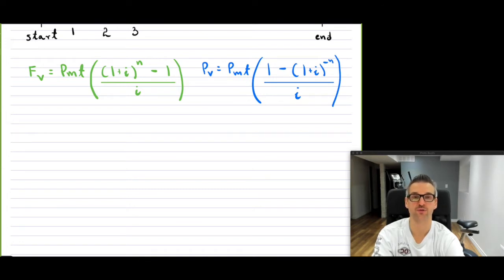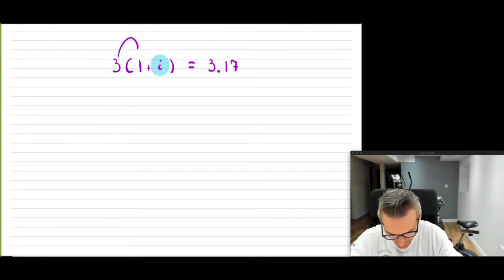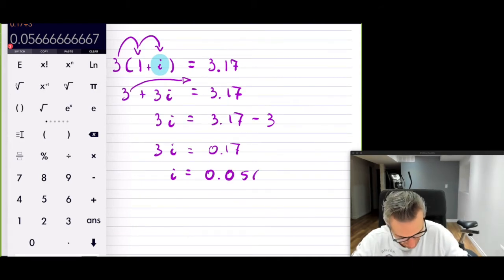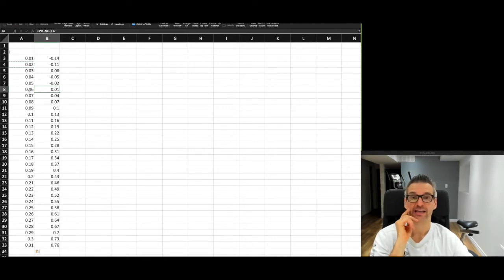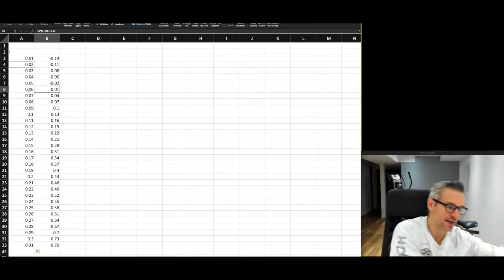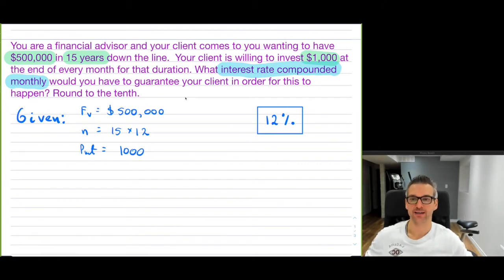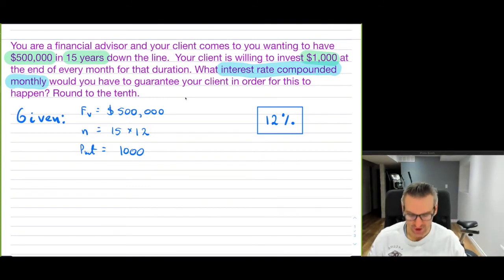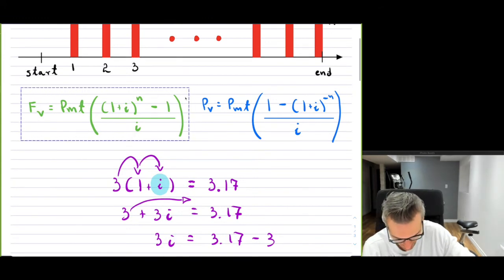Lesson 6b Isolating for the interest in Ordinary Simple Annuities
This video is only for the math nerds who would like to know how to isolate for the interest in Ordinary Simple Annuities without using a Business Calculator!

Normally one would isolate the formula for one variable, but with the interest this is not easily done, so what should one do? I propose two approaches using some readily available tools. Have fun!